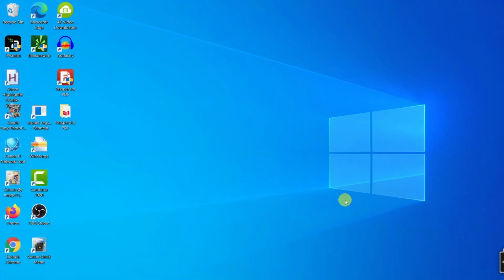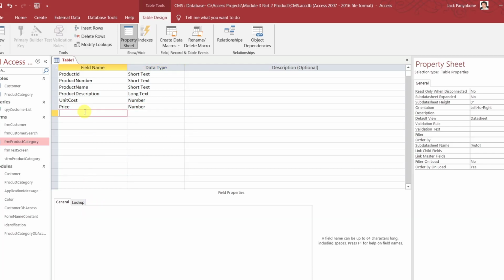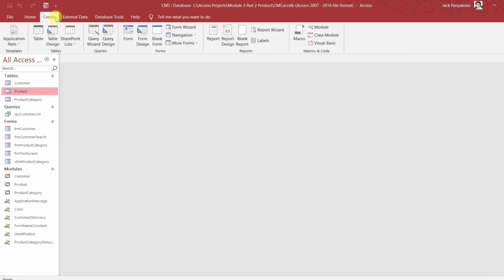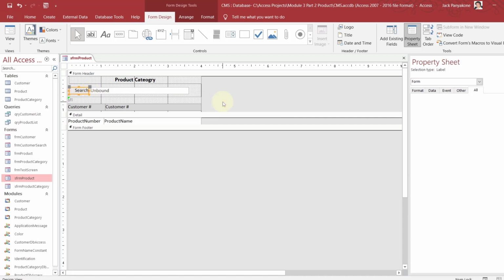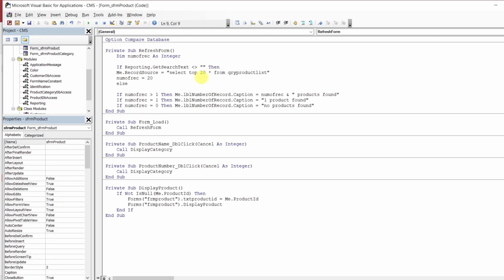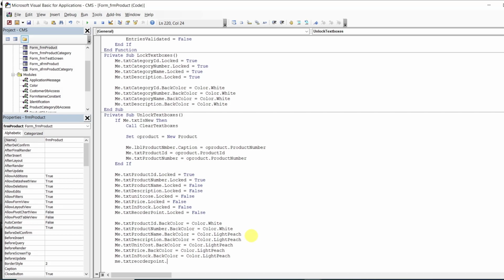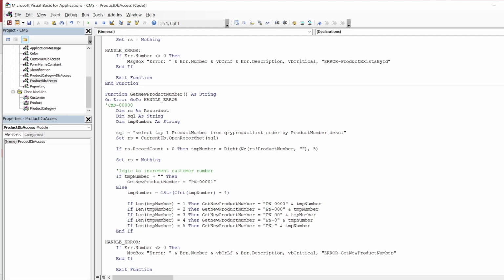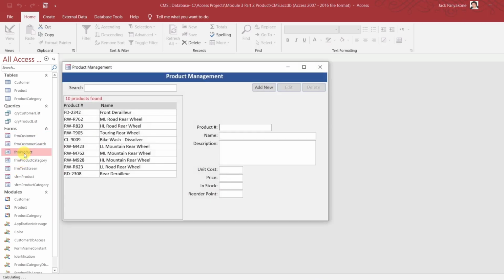CMS: Module 3 Part 2 - Product CRUD functions in Microsoft Access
In this step-by-step MSACCESSTUTORIAL, we will create a class object, data access layer, and the front-end for the product table. We will also be adding an intuitive search to the product management form.